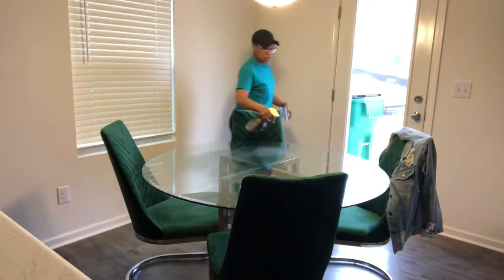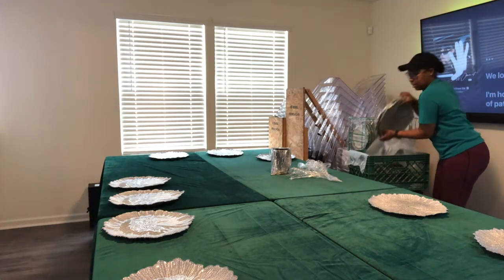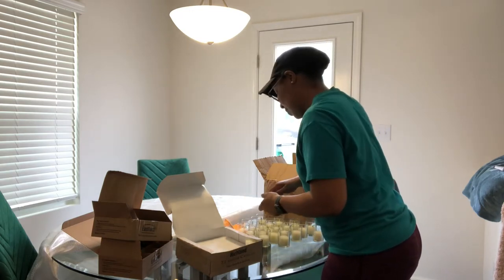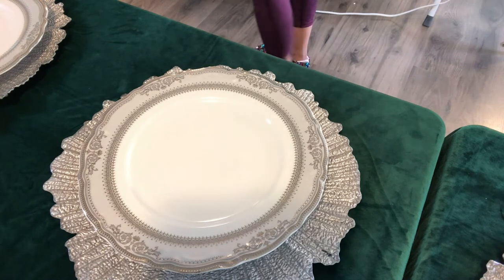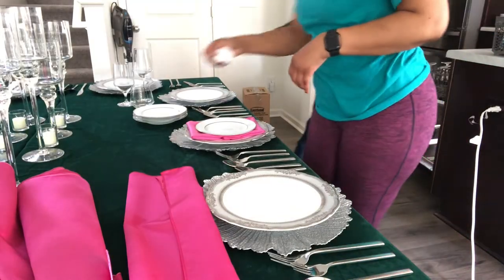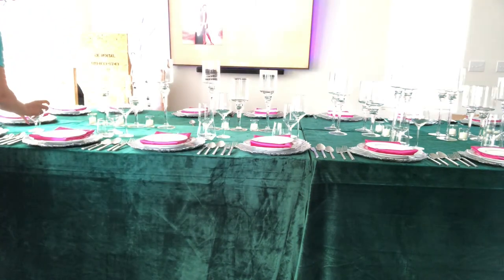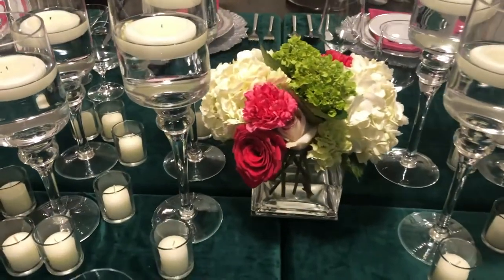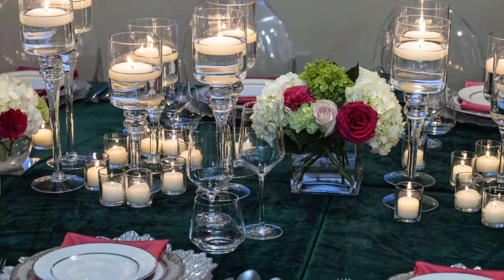CREATE AN ELEGANT TABLE SETTING ~ SURPRISE BIRTHDAY DINNER FOR MY SISTER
This video will show you how to create an elegant table setting. Watch me decorated for my sister's surprise birthday dinner. You get to see how I transform basic into beautiful!!!